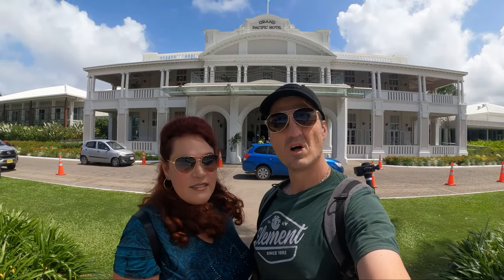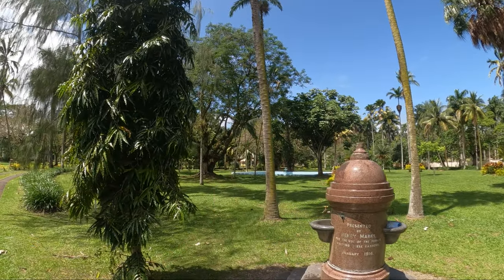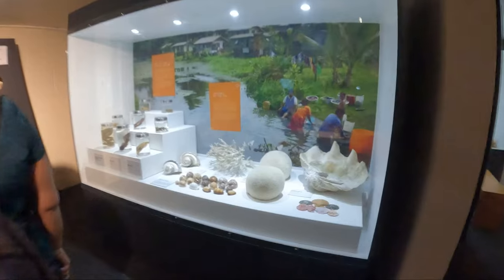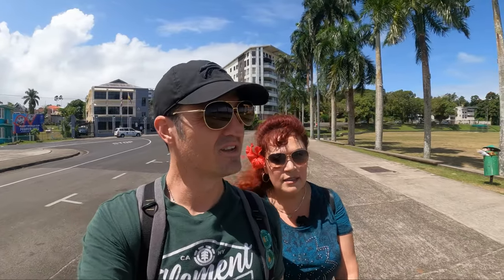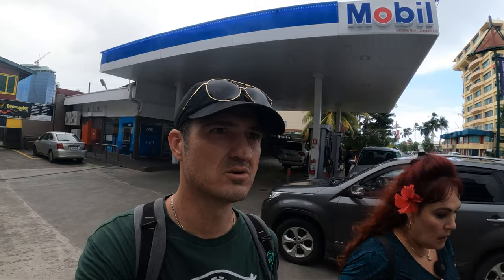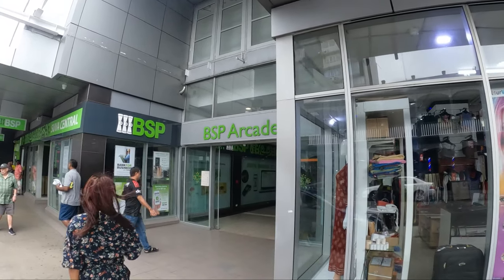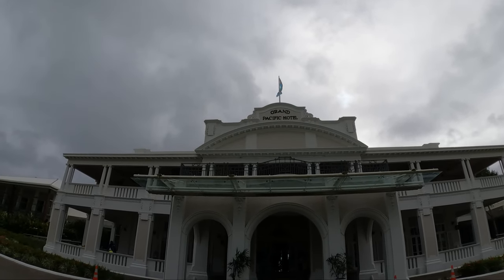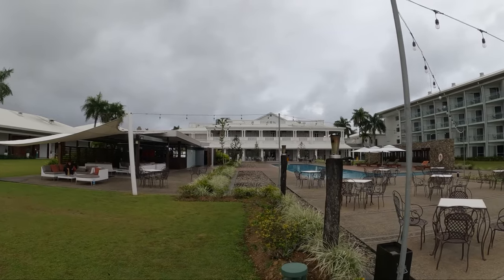What to do in Suva, Fiji | First impressions | Best things to do in FIJI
🌴 Exploring Suva, Fiji: First Impressions & Must-See Attractions! 🌺 Discover the best things to do in Fiji as we take you on a vibrant journey through Suva, the capital city. Join us as we explore Thurston Garden, delve into the rich history at Fiji Museum, and witness the heart of Fiji's democracy at the Parliament of the Republic of Fiji.
🛍️ Shopaholics, you're in for a treat! We'll take you along as we indulge in retail therapy at BSP Arcade, where we also savored delectable local cuisine. Experience the grandeur of the iconic Grand Pacific Hotel and immerse yourself in an enchanting evening of traditional Fijian dances.
🔍 Looking for more on Savu, Fiji? Don't miss our in-depth coverage of Savu Island, surfing, diving, and so much more! Dive into the heart of Fiji with us.
We hope you like this travel vlog in Fiji: What to do in Suva, Fiji | First impressions | Best things to do in FIJI

00:00 Intro
01:23 Thurston Garden
04:21 Fiji Museum
08:56 Parliament of the Republic of Fiji
13:19 BSP Arcade
17:47 Grand Pacific Hotel Fiji